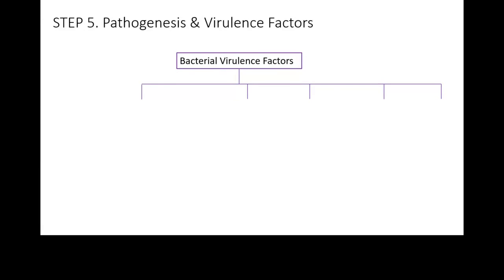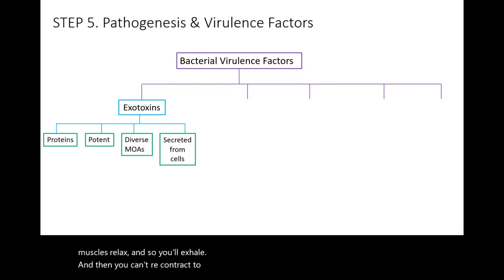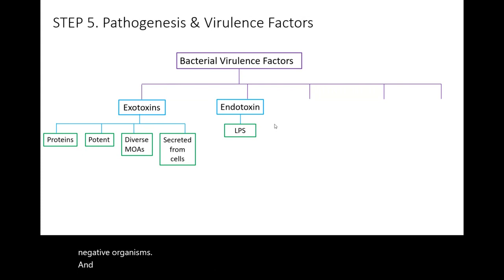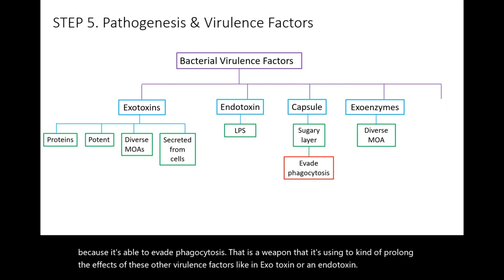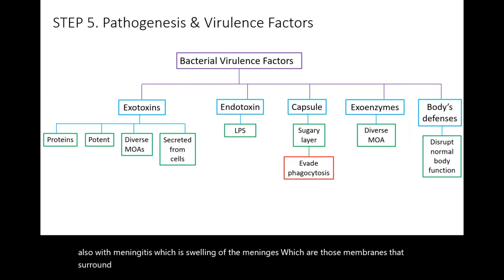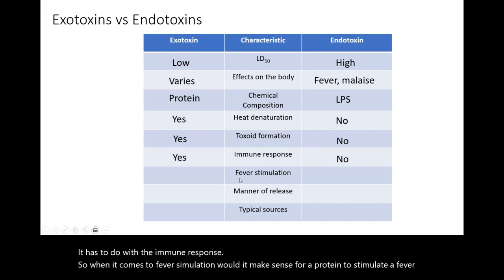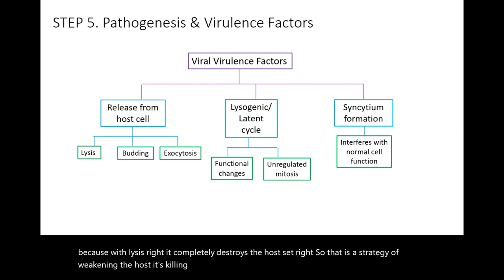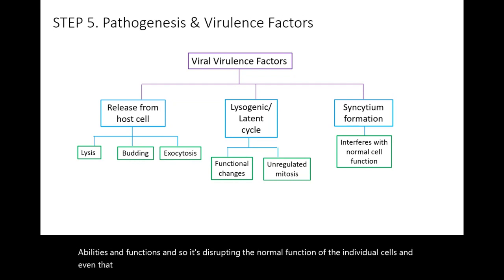Pathogenesis & Virulence Factors